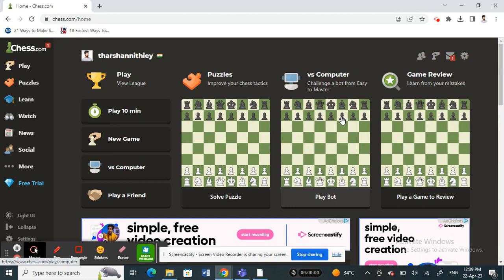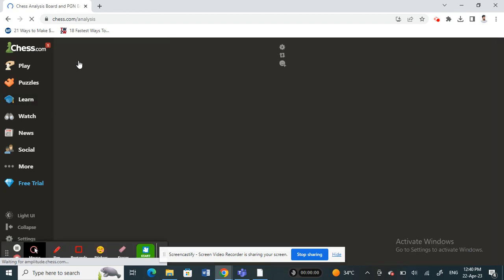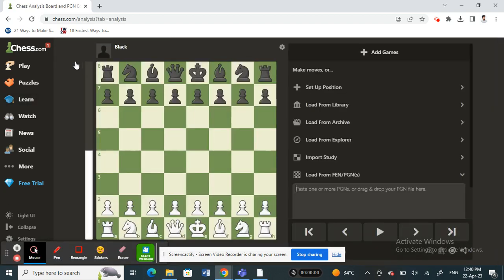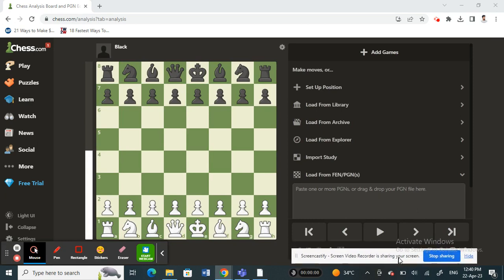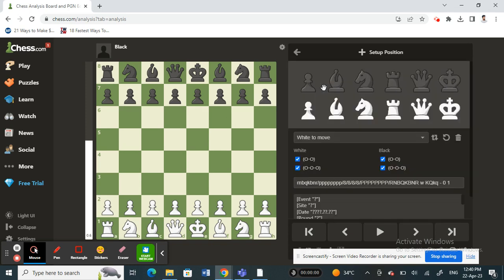How to Add Pieces on Chess.com (EASY)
How to Add Pieces on Chess.com. In this video on How to Add Pieces on Chess.com, I'll show you how to add pieces on Chess.com (EASY). This is a great video for beginner chess players who want to learn how to add pieces on Chess.com.

Chess.com is a great website for beginner chess players. In this video, I'll show you how to add pieces on Chess.com quickly and easily. This is a great video for players who want to add pieces on Chess.com quickly and easily.
How to Add Pieces on Chess.com